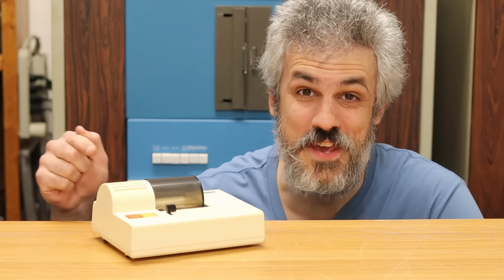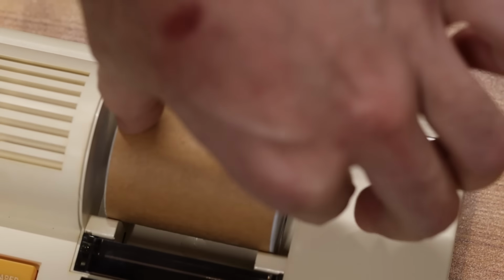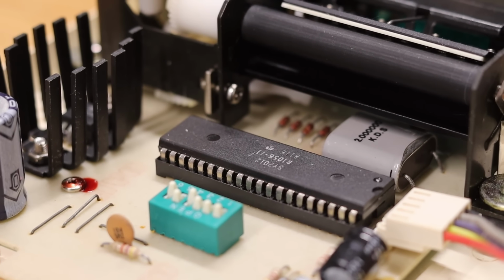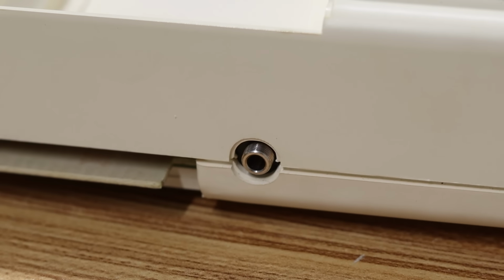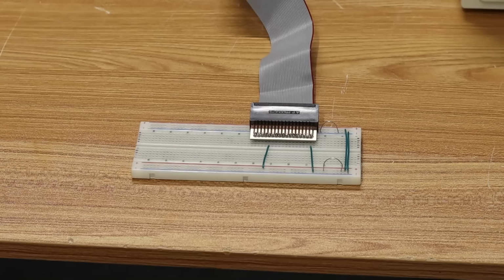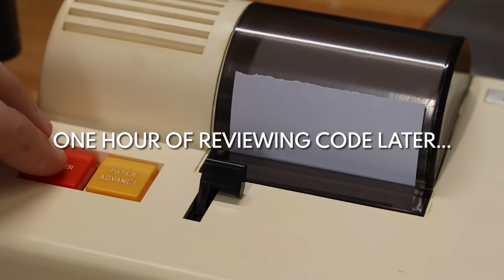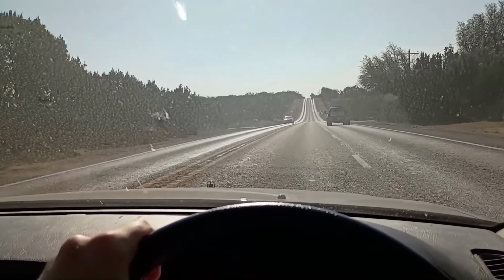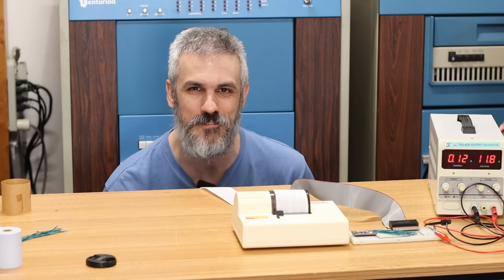The Cutest Printer on the Planet!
This week is a bit of a shorter episode as I explore this adorable little thermal printer I picked up on eBay. I need to learn how to properly interface with it so I can finalize the design fo the I/O boards for the TMS9900 homebrew. So, what better way to learn the interface than by just getting it to print out some stuff!

Chapters
0:00 The most adorable printer ever made
1:34 A look outside and inside
6:16 First tests
8:14 Using an Arduino to print a custom string (CM)
12:05 Getting some proper paper into it
13:41 What’s next?
14:48 Bunny!